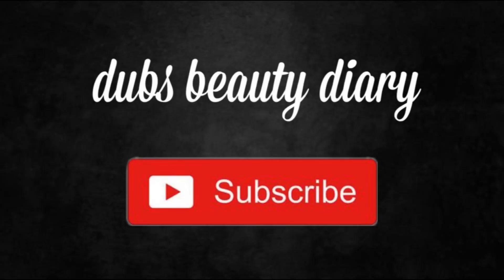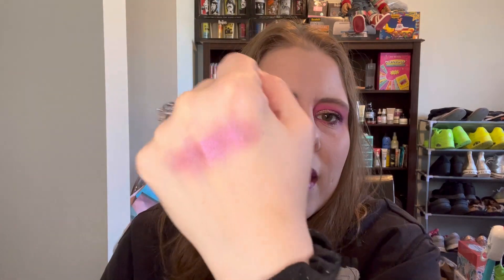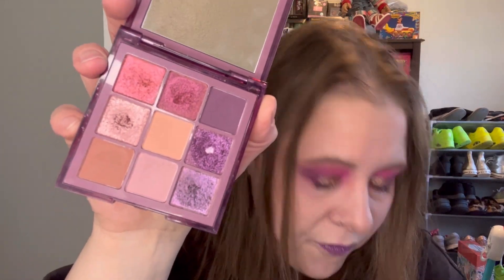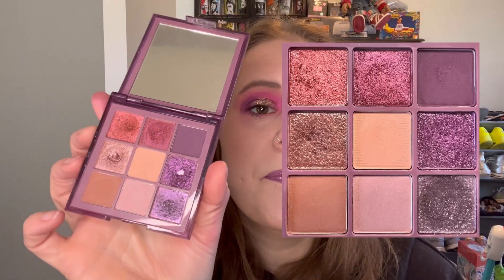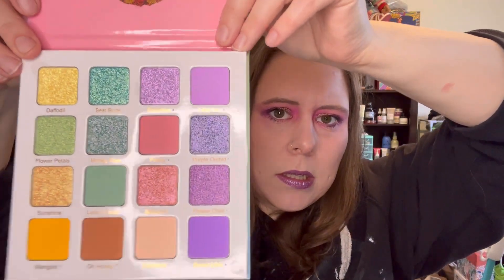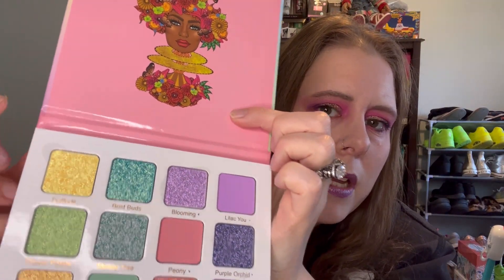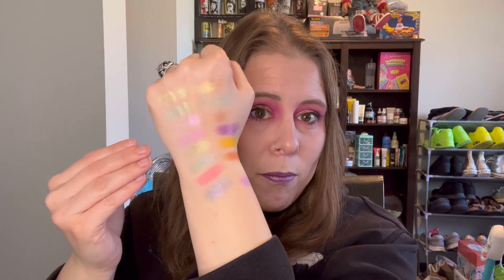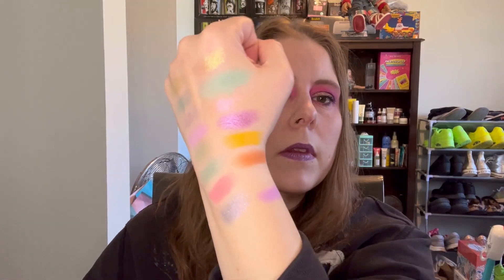Level Up - Level 2 Update